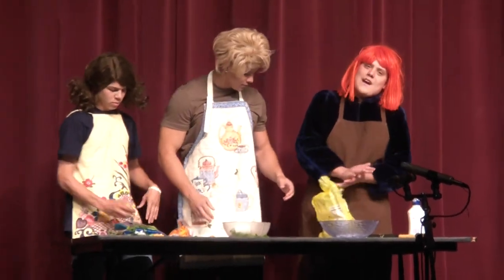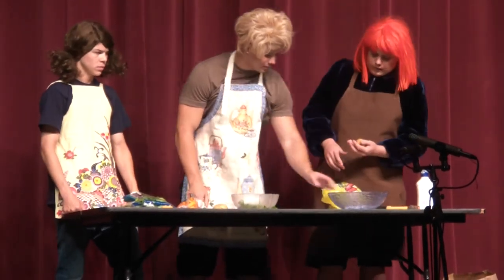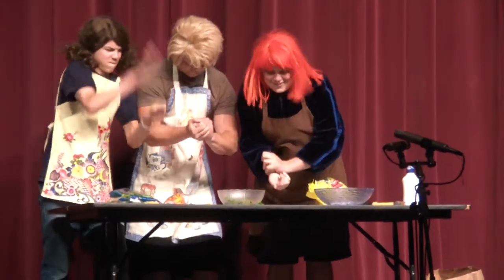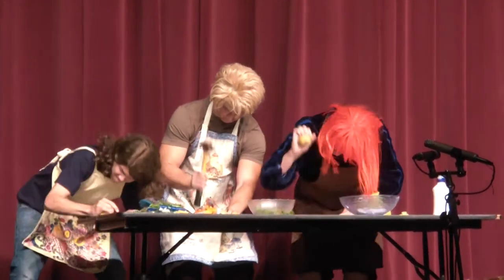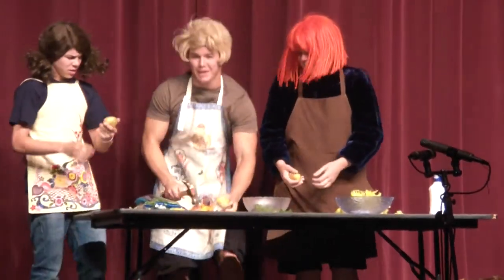Good looking Cooking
Check out this Folsom High Showcase performance. It is pretty funny.
The skit is written by Trevor Jones and performed by Cameron Pick, Trevor Jones, and Josh Oberg (A.K.A. Katy Carrots, Sammy Potatoes, and Penny Pickles).

These boys are hilarious! The camera women needs a little coaching :)